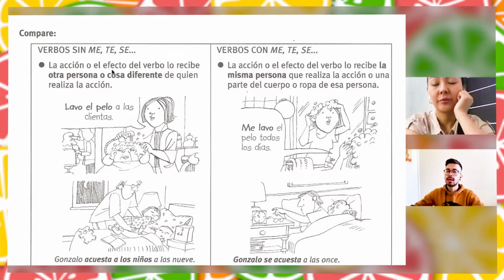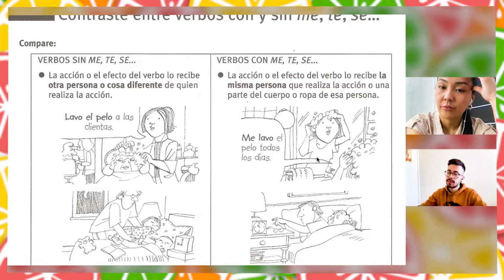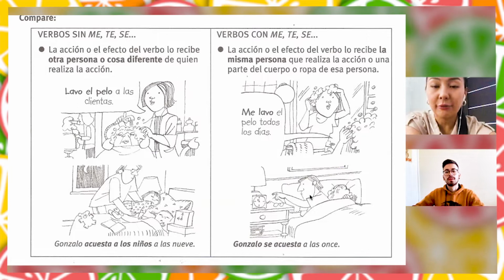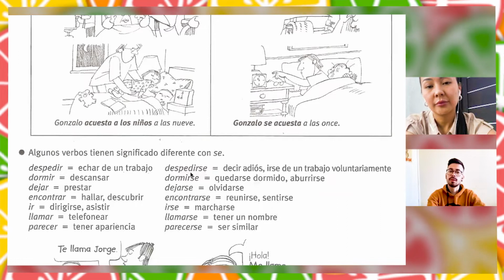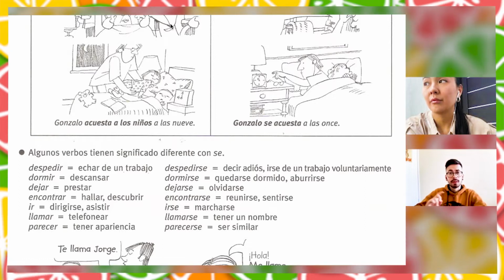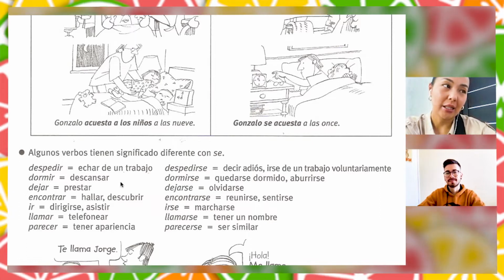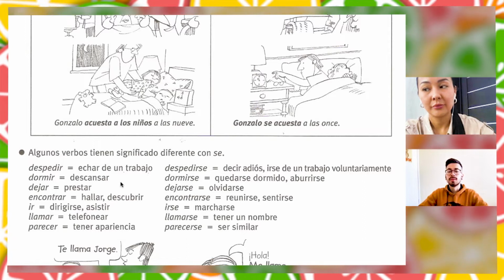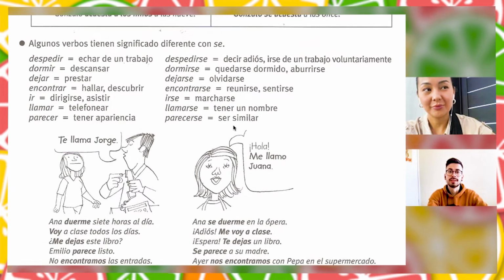Spanish Grammar 📖 The difference between SPANISH verbs with and without TE, ME, SE...